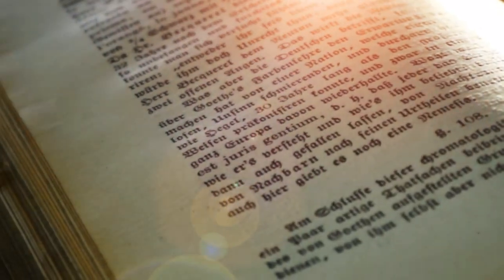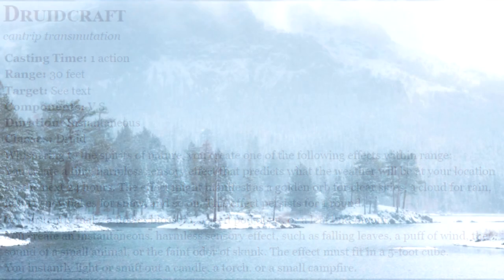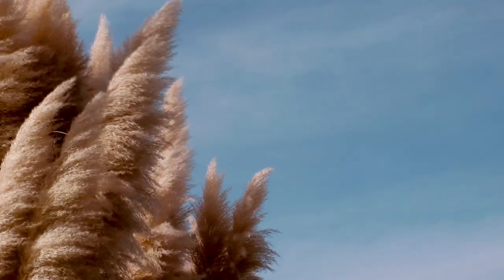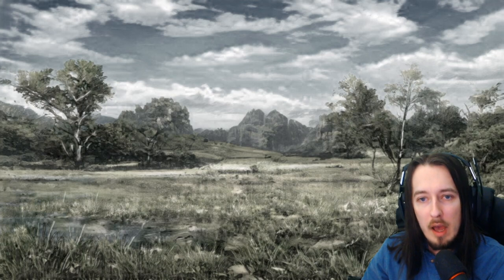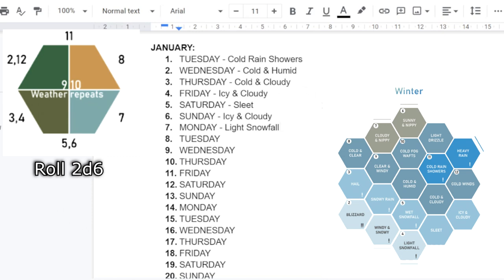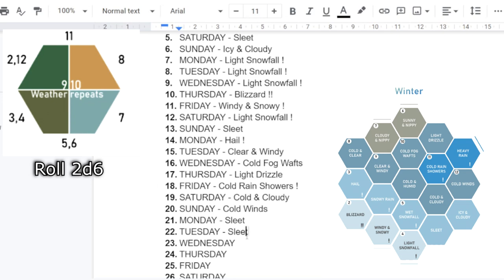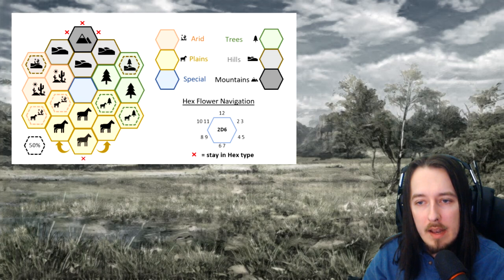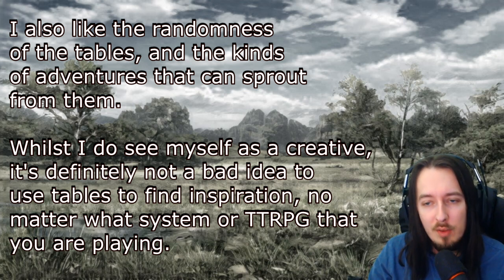The Best Way to Run Weather in your Campaigns! - D&D / OSR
Finally a video without a social-political agenda. Today's video is all about how to make the weather in your campaigns more dynamic without too much effort or thought. The video is a bit of a long one but if you watch the whole thing, you'll learn the way that I do weather for my games.

Stock videos provided by Vecteezy.com.